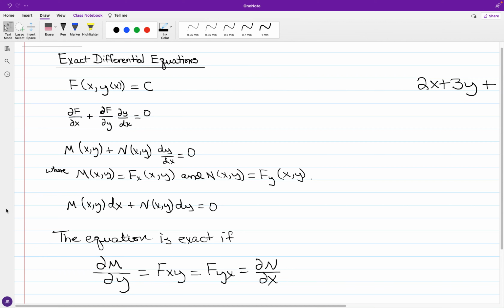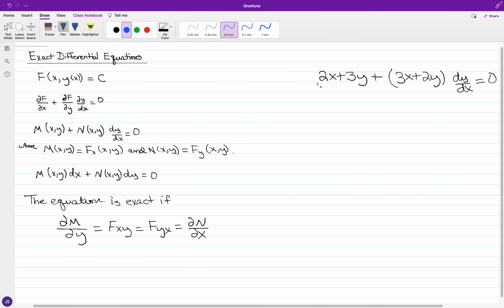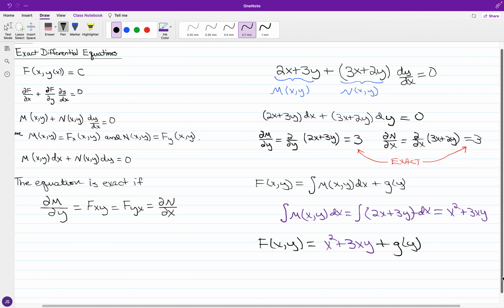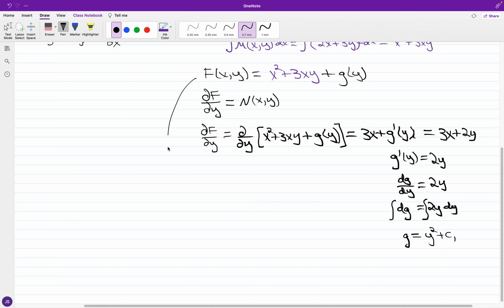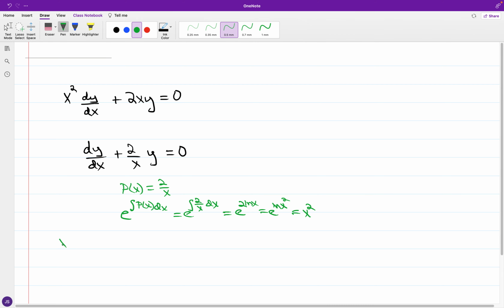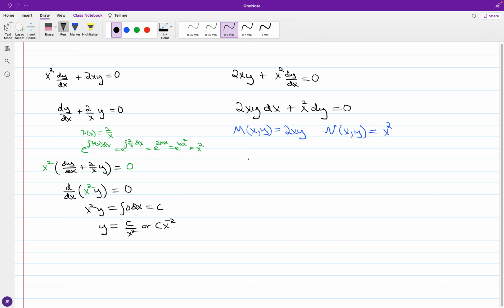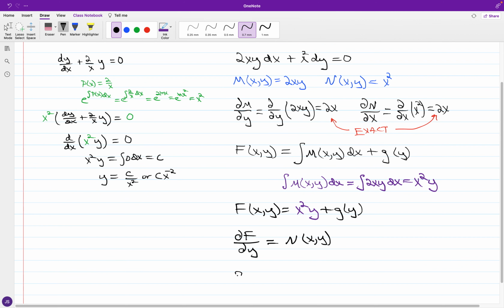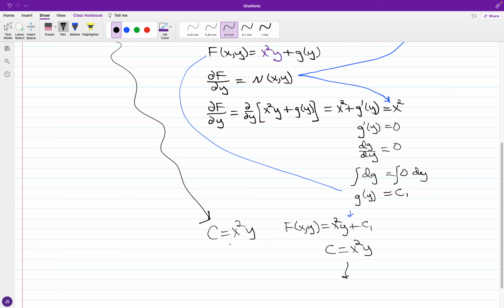MAT 285 LESSON 13D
EXACT DIFFERENTIAL EQUATIONS PART 1